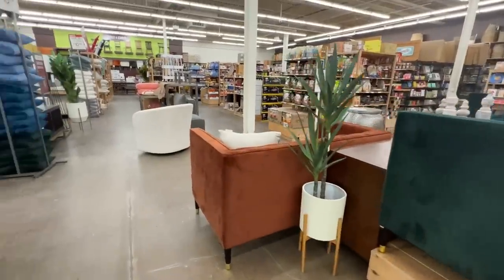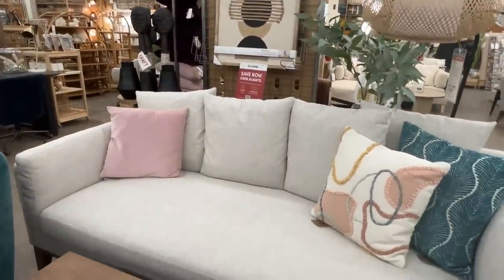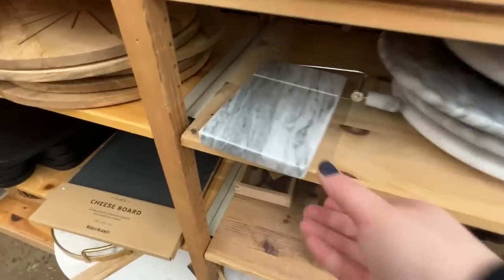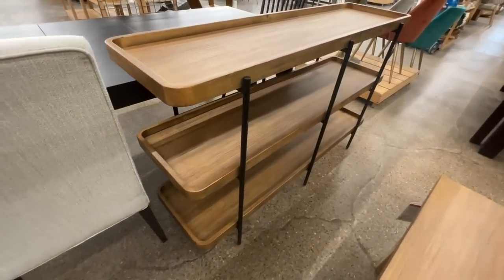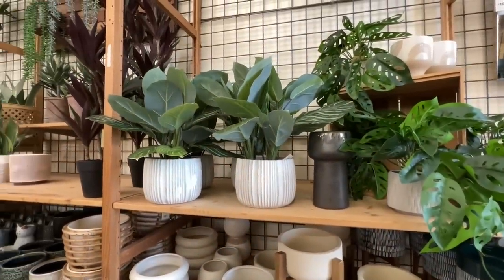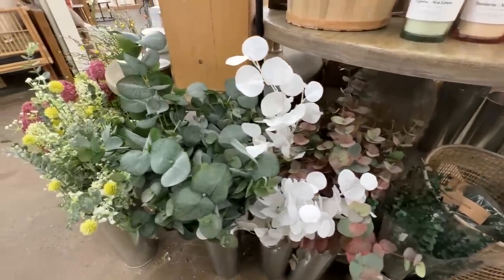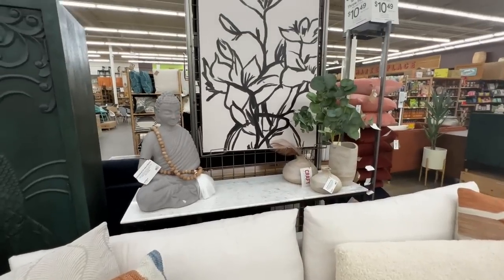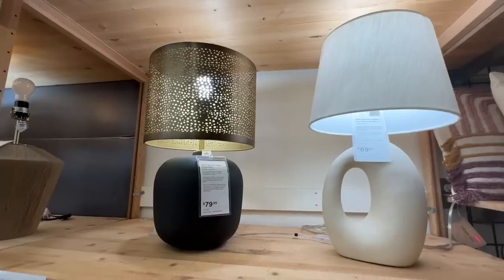WORLD MARKET AMAZING FINDS! SHOP WITH ME 2023 | HOME DECOR STYLING TIPS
WORLD MARKET AMAZING FINDS! SHOP WITH ME 2023 | HOME DECOR STYLING TIPS | HOME DECOR IDEAS | WORLD MARKET SHOP WITH ME

Today we are headed to World Market to see all of the new home decor and furniture they have out for 2023! So many amazing finds we'll see today including furniture, coffee tables, end tables, dining tables, dining chairs, vases, greenery, flowers, rugs, lamps, light fixtures, comfy chairs, console tables, wood trays, and amazing kitchen items!

Sherpa Blanket
Favorite Rug
Linen Curtains
Wood Accent Table
Square Picture Frame
Gold Floor Lamp
Black Table Lamp
Couch Pillows
Gold and Marble End Table
Dipped Stools
Roman Shades
Marble candle holders
Aera Mini Diffuser
Battery Sconce
Barrel Chair
Gold Chandelier
SpinWave Cordless Mop
Frame TV

❤️ ROOM MAKEOVERS ❤️

❤️ MUST HAVES ❤️